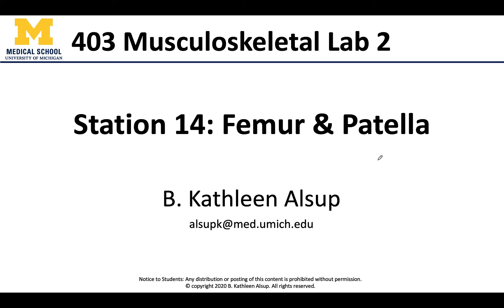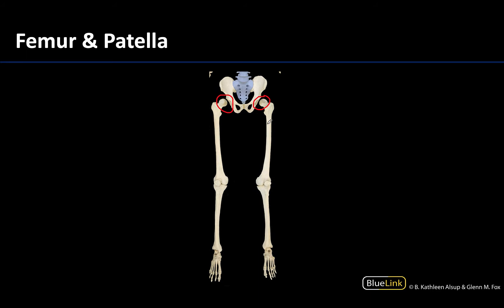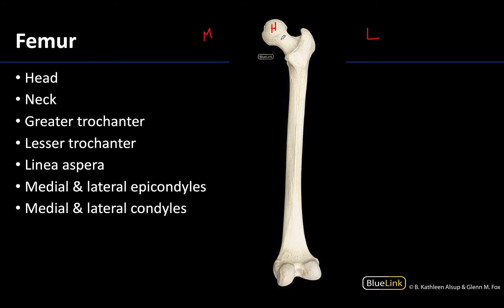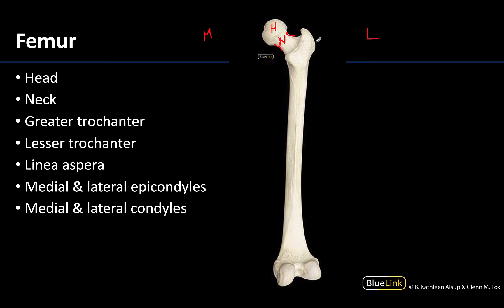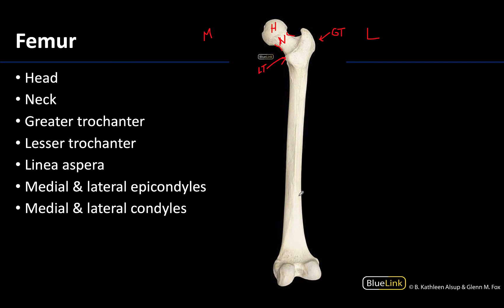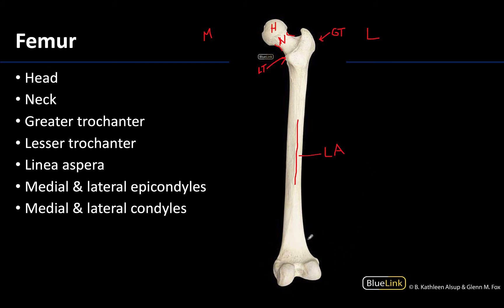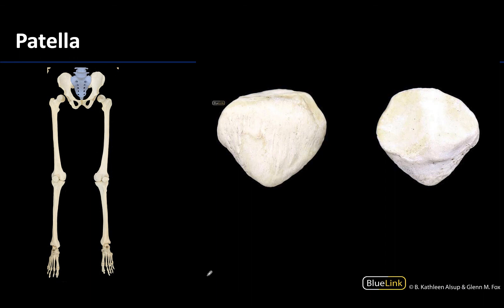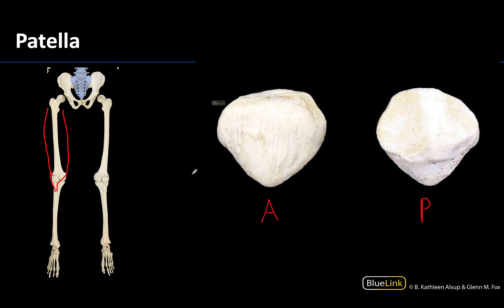MSK Lab 2 Station 14 - Femur and Patella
Dr. Kathleen Alsup discusses the femur and patella for the fourteenth station of the MSK Lab 2 videos for the ANAT 403 course at the University of Michigan.